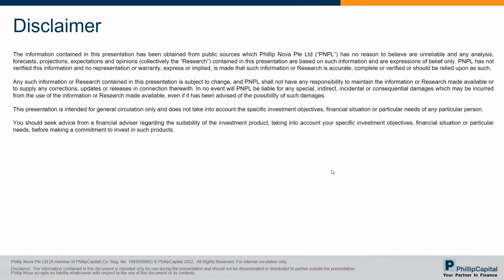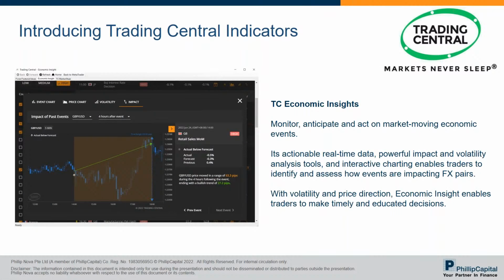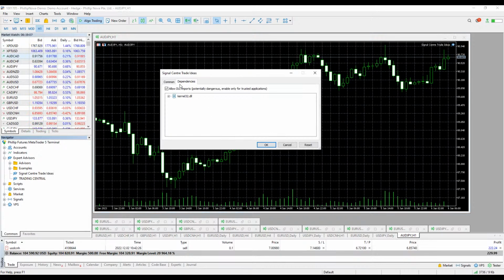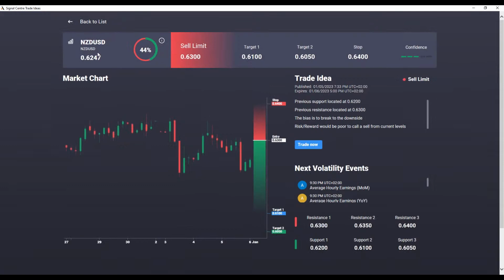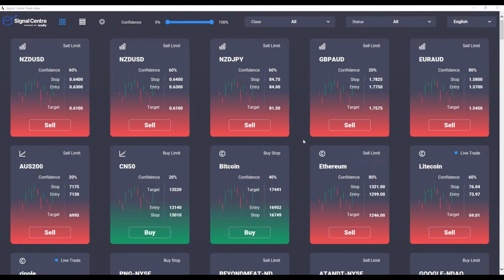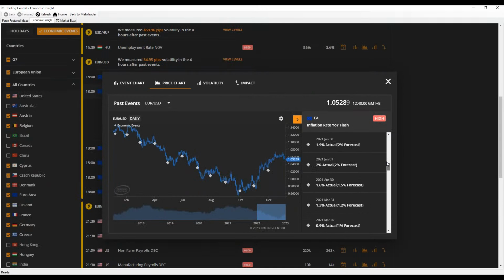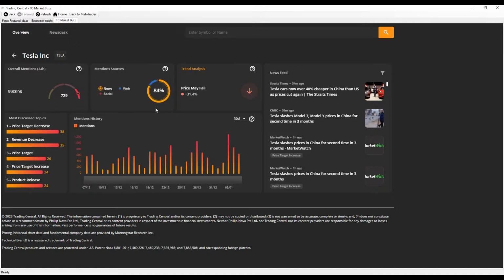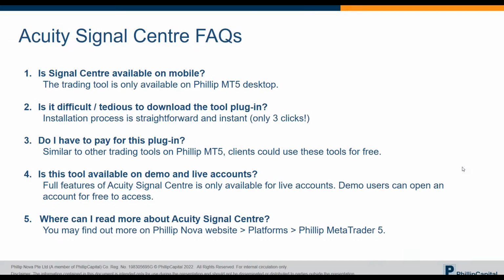Access High Quality Trade Signals with Free Trading Tool on Phillip MT5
Join us for this sharing session to learn how you can access and trade high quality trading signals using a FREE trading tool available on Phillip MT5.

In this session, you will gain a deeper insight to how you can effectively utilise the Acuity Signal Centre and Trading Central trading tools to assess potential entries and exits as well as its probability of success. Attend this webinar to learn more!

Outline:
• Introduction to Trading Central and Acuity Signal Centre Trading Tools
• Guide on downloading the plugins
• Launching and navigating the trading tools
• Gain meaningful and deeper insights on economic events with Trading Central Economic Insights
• Trading on free trade signals (Regulated by UK Financial Conduct Authority) in simple steps
• Conveniently view support and resistance levels with Trading Central Technical Views

About the Speaker:
Jun Kit is a strategist at Phillip Nova. His main area of expertise is in Forex, with a focus on major pairs. As part of the Forex/Bullion desk, Jun Kit specialises in the business development of products and platforms to support the trading needs of customers.

His market views and comments have been regularly published in The Business Times, Lianhe Zaobao, MoneyFm 89.3 and the Phillip Nova website.